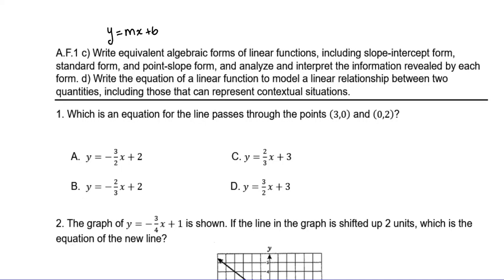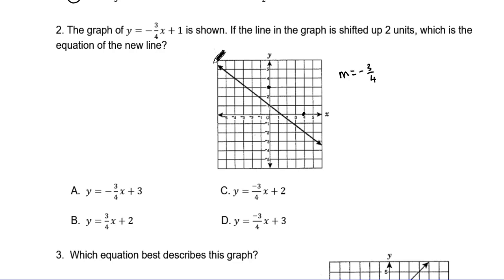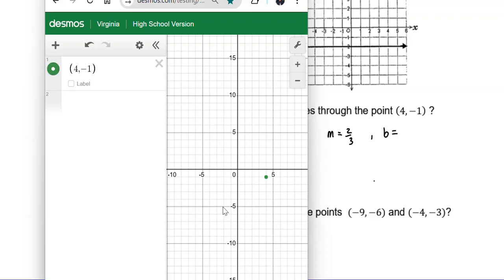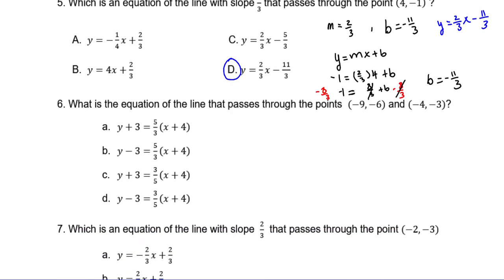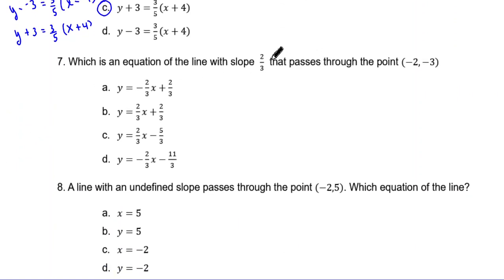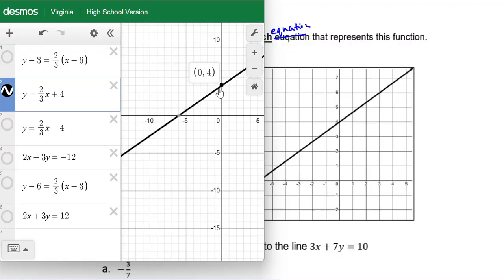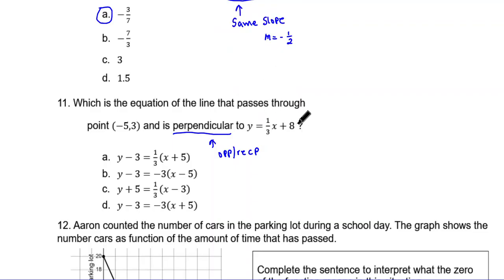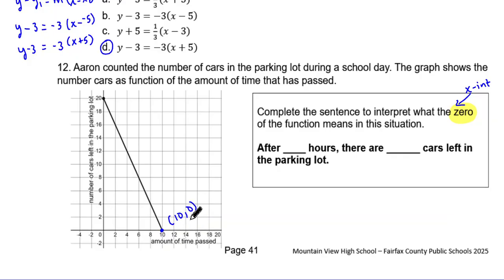22. Writing Equations of Lines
Algebra 1 Virginia SOL 2023
Reporting Category: Functions